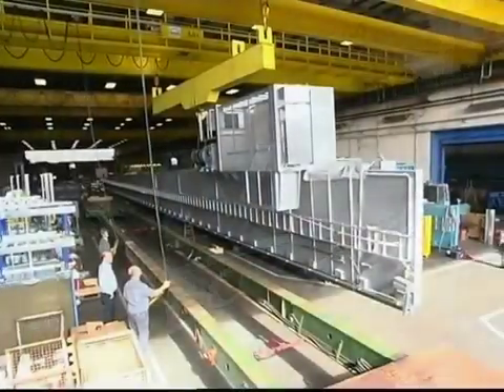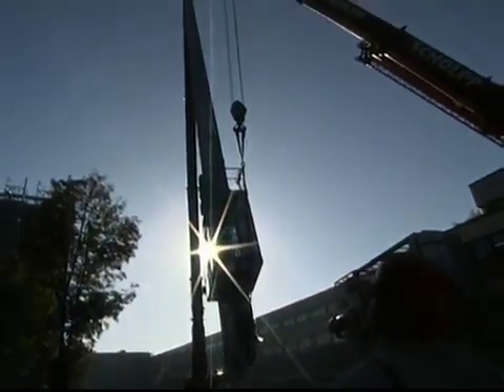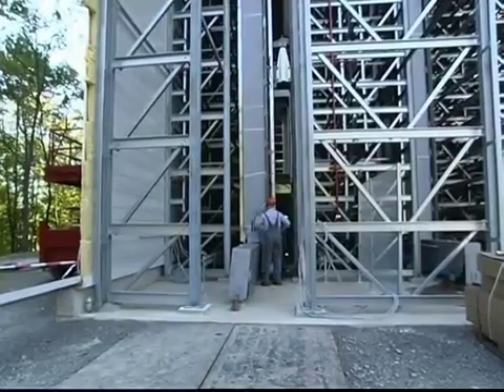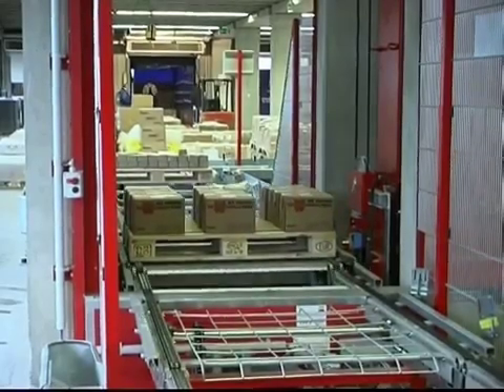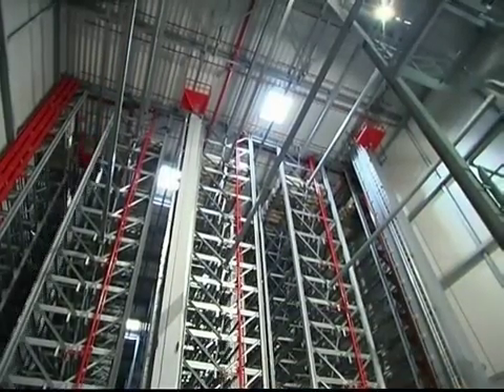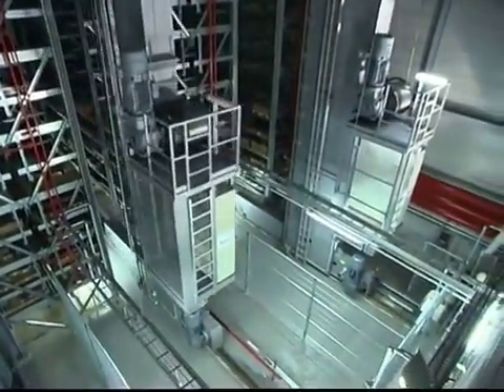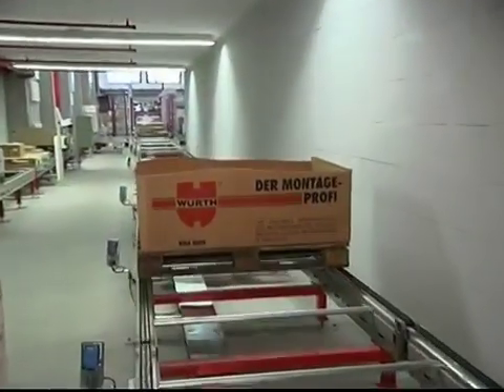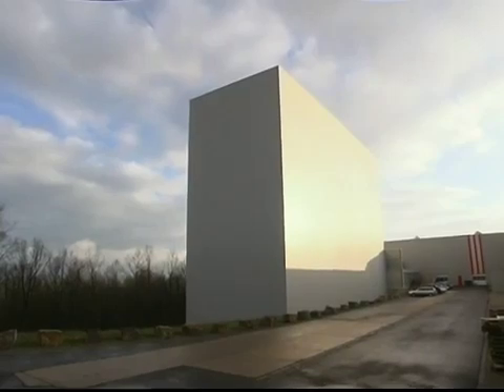Case study: Construction time of only 12 months - Kardex constructs huge warehouse for Würth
Kardex was commissioned by Adolf Würth GmbH & Co. KG to construct a 42-meter tall high-bay warehouse including extensive conveying technology at the company’s location in Bad Mergentheim. Adolf Würth specializes in assembly and fixing materials. The core of the plant consists of 4 stacker cranes of type Kardex MSingle, each 41 meters high. Each crane enables 39 double cycles per hour. The film documents the 12-month construction period and contains some extraordinary scenes.

Keep up to date and join us on: ​